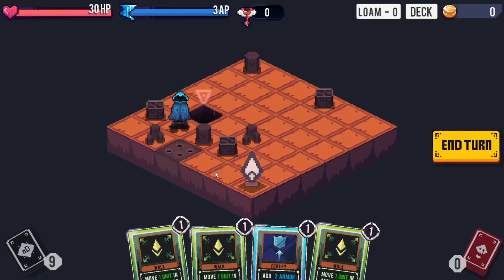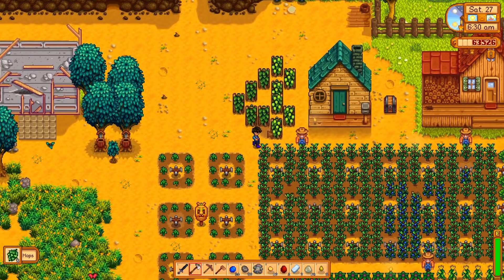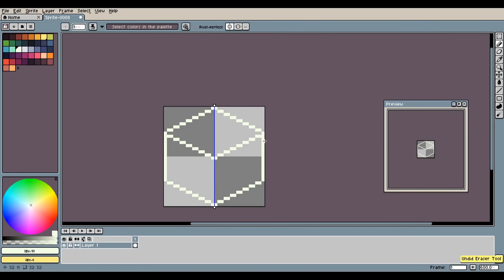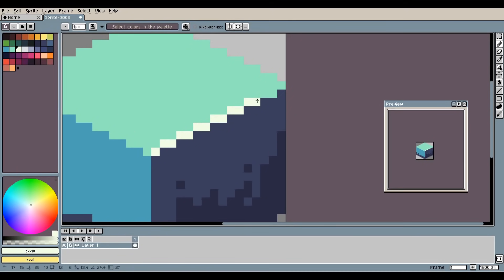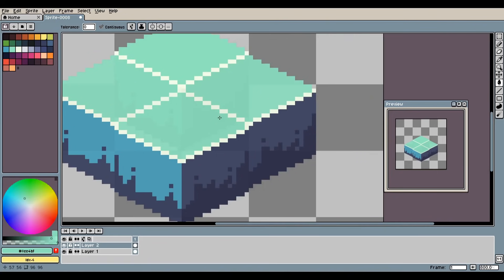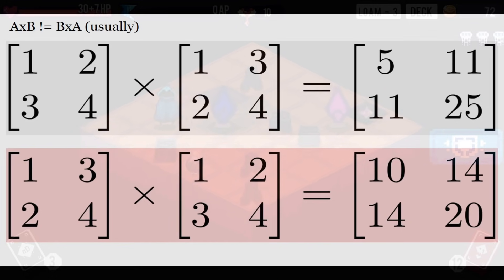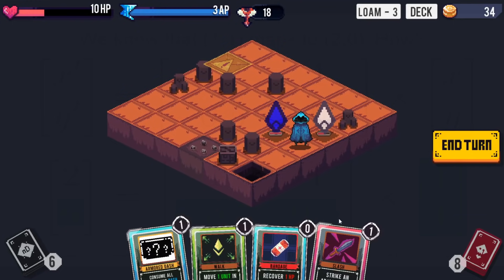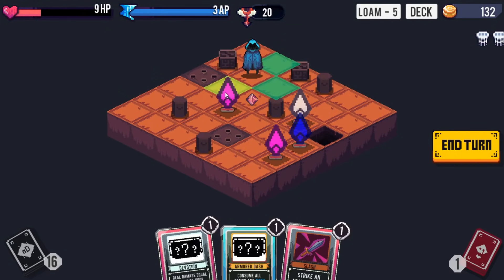Why Isometric? | Art, Code and Matrix Maths | A Devlog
This indie game development log (devlog) explains the high level concept, a method to make near perfect pixel art isometric tiles, the linear algebra of transformation matrices and the code changes and considerations you need when converting a game to an isometric format.

There's just something special about isometric games. They capture the retro feel of using 2D graphics to display a 3D world, in a time where immense, billion polygon 3D landscapes are now industry standard.

Join me for a dive into pixel ratios, matrix multiplications, and theoretically perfect but realistically rather buggy code.

--- Note --- Feedback on programming is appreciated! If you don't know how to code, that's alright, my explanation of the maths is much more technical. Linear algebra is quite cool! Do not take coding advice from me, I am definitely not an expert :) ---

A text version of this will be up on my website in a day or two, with other tutorials, game devlogs and interesting blog posts, at wintermutedigital.com.

Software Used:
Pixel Art - Aseprite
Game Engine - Unity 5
Math Equations - LaTeX + Google Slides (xD), rendered with the excellent online tool
Video Editing/Motion Graphics - Blender 2.83 LTS
Audio - Audacity
Gameplay - Stardew Valley, my farm :3

Timestamps:
0:00 - Intro
0:30 - Video Overview
0:55 - Top Down to Isometric
2:35 - How to make tileable isometric tiles in Aseprite
8:08 - Linear Algebra, Transform Matrices and Projections
9:40 - Useful Formulae for Converting between Rectangular/Isometric systems
10:55 - Programming Considerations